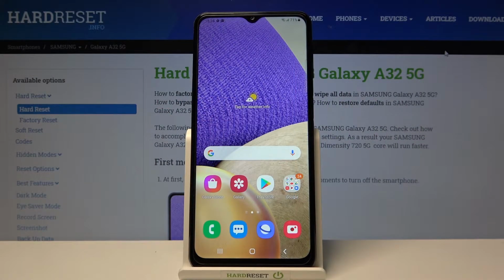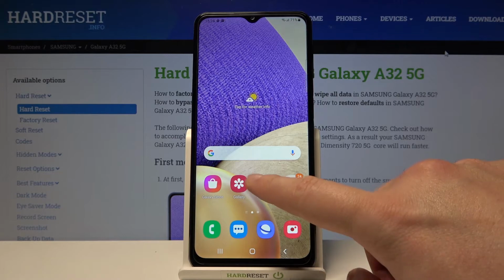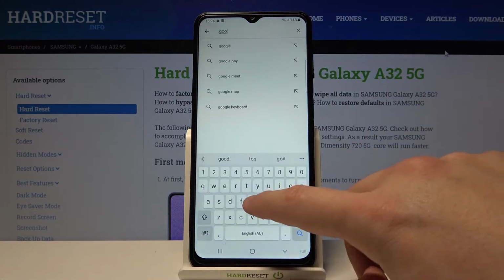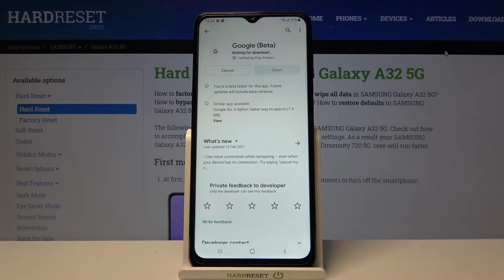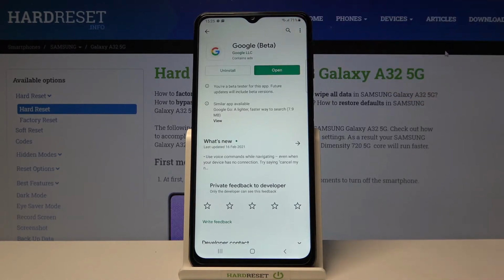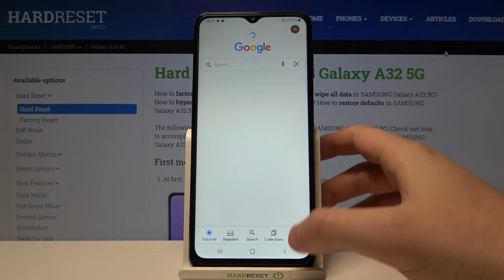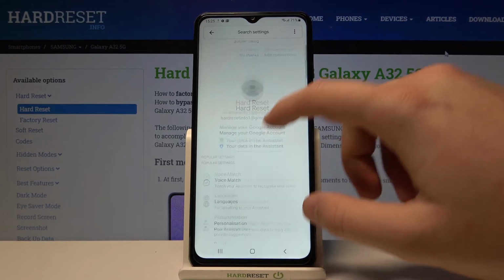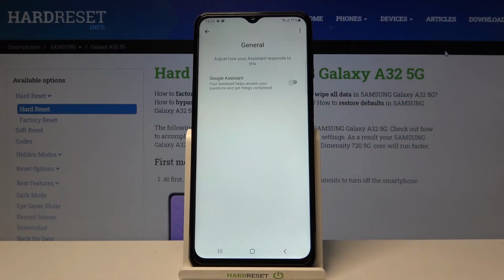How to Turn Off Google Assistant on Samsung Galaxy A32 - Deactivate Google Assistant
Google Assistant is super smart and perfectly integrated with Android. It can open apps, send messages, make calls, play a specific song on YouTube Music, check the weather, and so on. But sometimes it may be irritating. So if you wish to turn off Google Assistant on Samsung Galaxy A32 5G, just press play and watch.

How to Turn Off Google Assistant in SAMSUNG GALAXY A32? How to Block Google Assistant in SAMSUNG GALAXY A32? How to Deactivate Google Assistant in SAMSUNG GALAXY A32? How to Stop Google Assistant in SAMSUNG GALAXY A32?